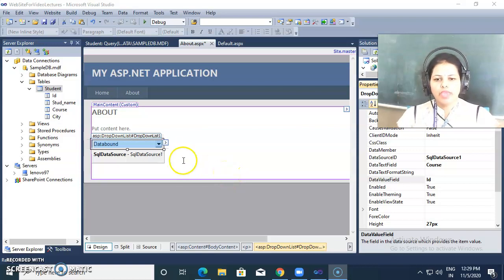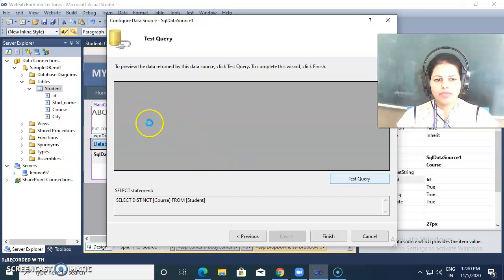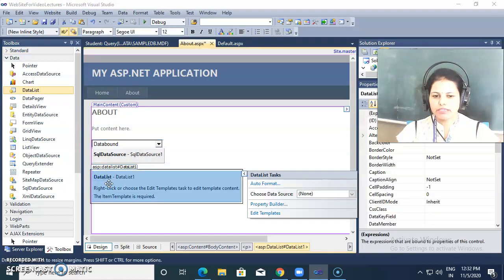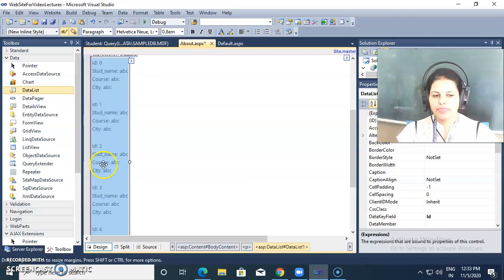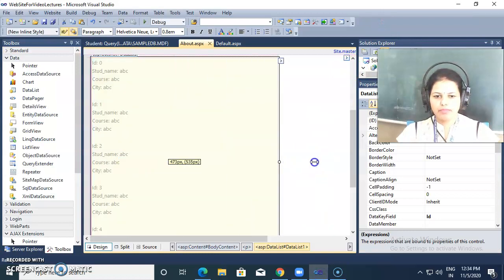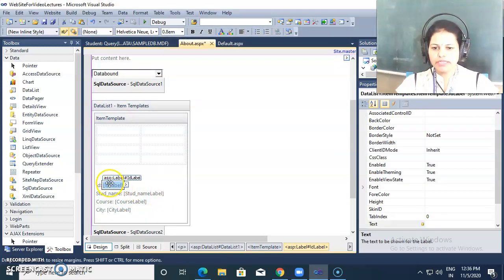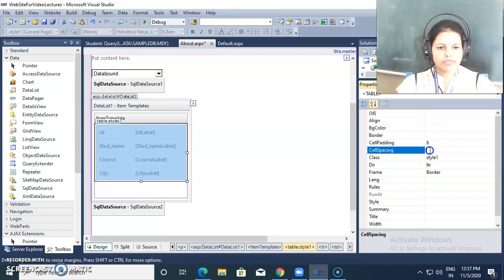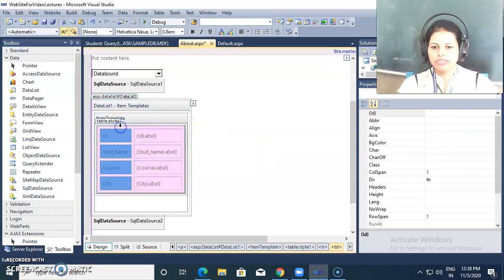Adding Database Table Data To DataList in ASP.Net Website